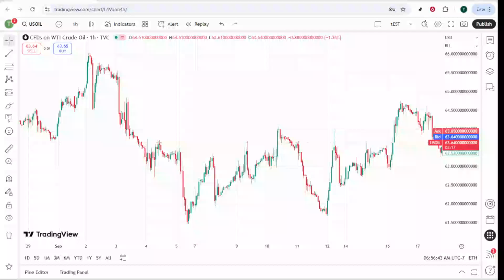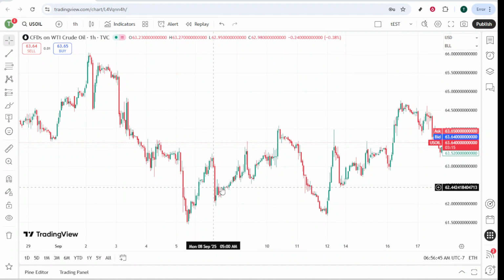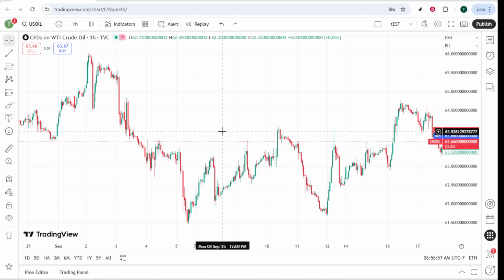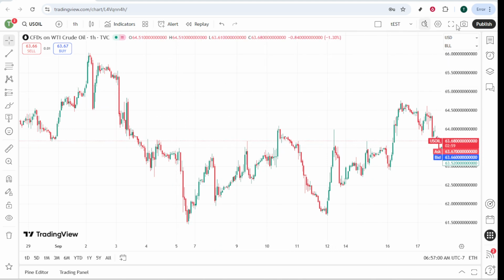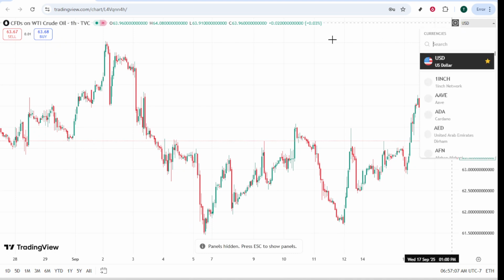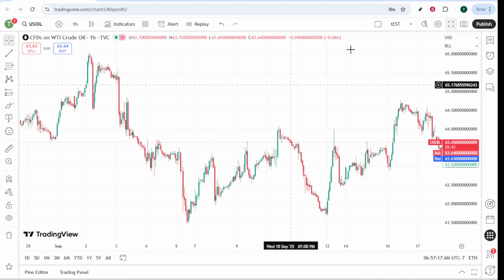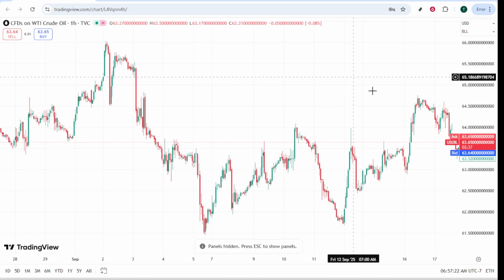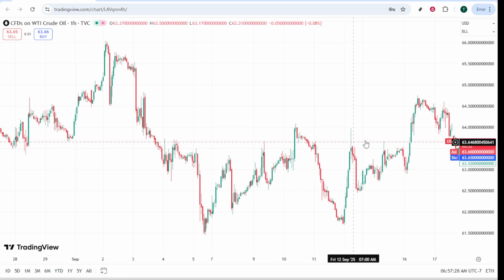How to Enable Fullscreen on TradingView [2025 Guide]